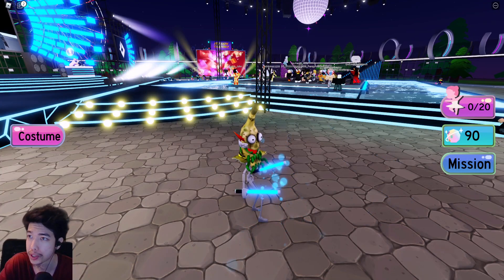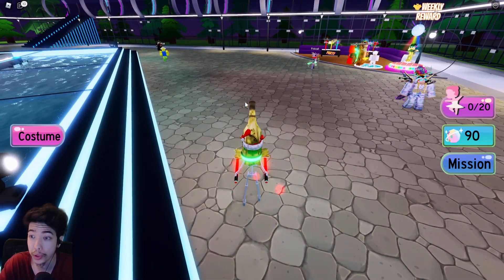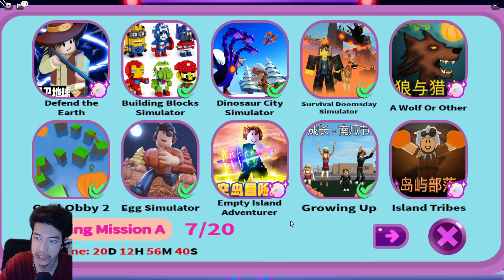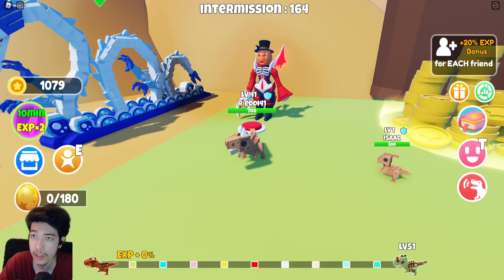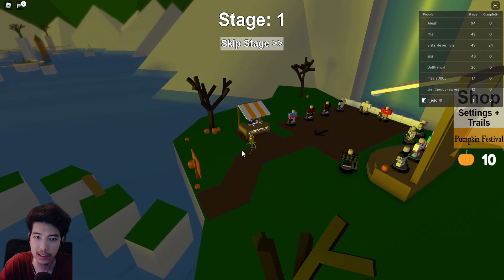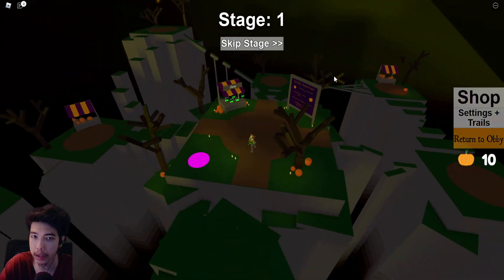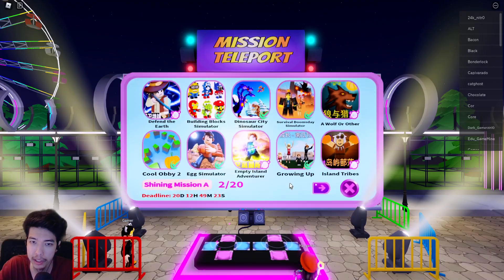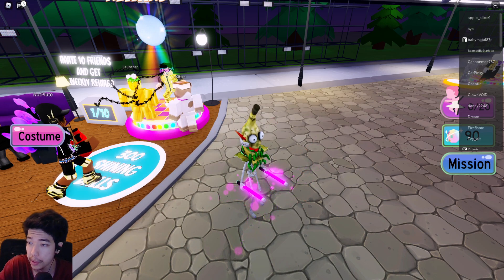How to get the Neon Devil Headphone in LuoBu 🎉Transformation Night | 900 Shiny Balls Guide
Dance with a friend 20 times for 300 points daily.

Invite 10 Friends to the game weekly for 300 points

20 missions in the 20 different games for 100 points each = 2k total.

0:00 Intro
0:30 Proof in inventory
0:49 How to get the Neon Devil Headphone
1:45 Invite 10 Friends to the game weekly for 300 points
2:08 Dance for points
2:53 Do missions in 20 games for points
3:36 Building Blocks Simulator
4:19 Dinosaur City Simulator
5:14 Survival Doomsday Simulator
6:50 Cool Obby 2
7:36 Egg Simulator
8:54 Growing Up
10:10 Demon Hunter
11:07 Other Rewards